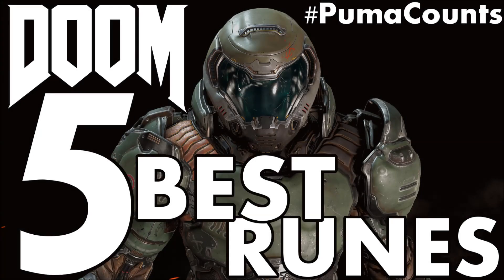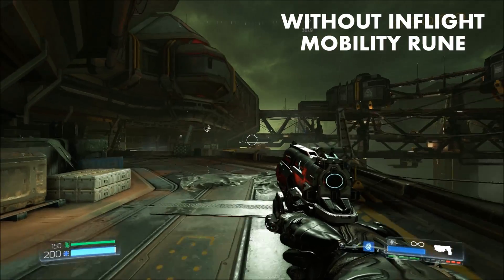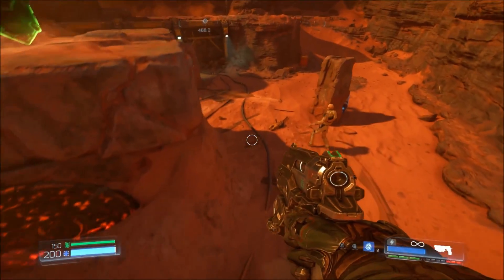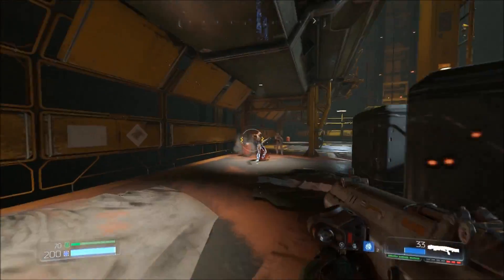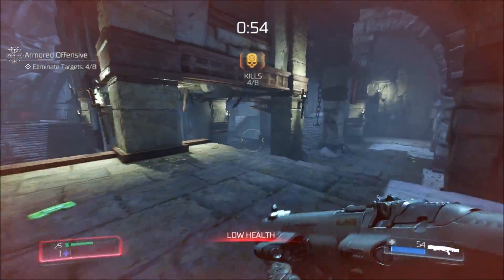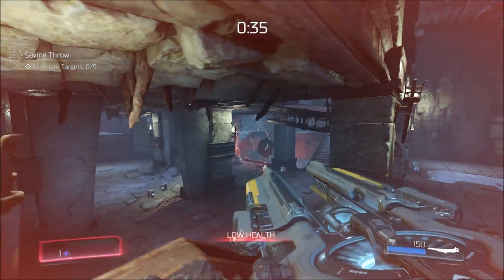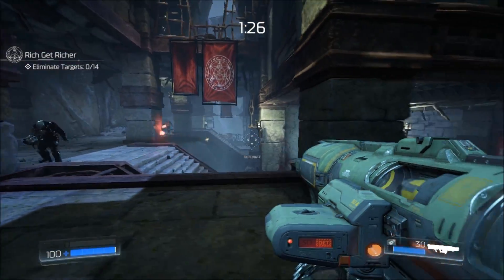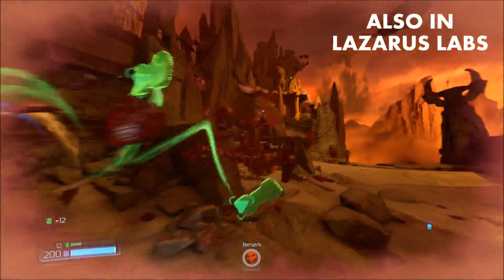Top 5 Best Runes and Rune Trials for DOOM 2016 Singleplayer Mode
Hey guys, sorry this video is a little late, but I finally got it up today. I should have the video on Multiplayer Weapons up tomorrow! Until then, I wanted to go over what I think are the best Runes in the Singleplayer Campaign for DOOM 2016! Some of my favorites are Intimacy is Best, Rich Get Richer, Saving Throw and more!